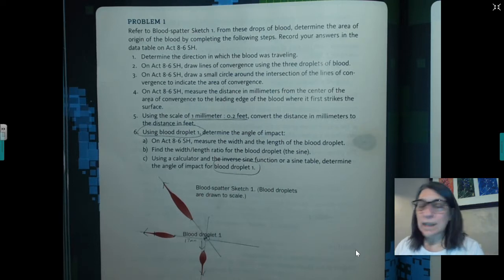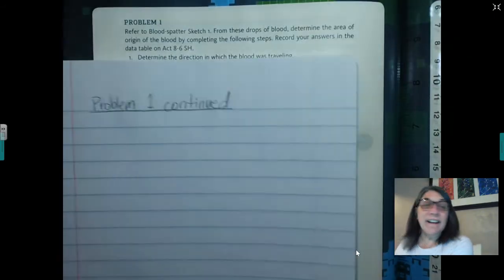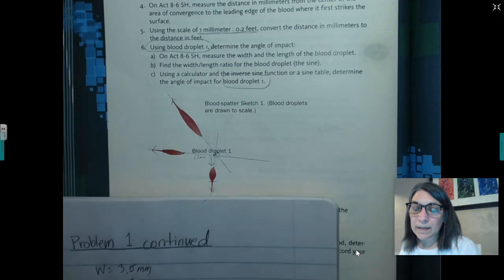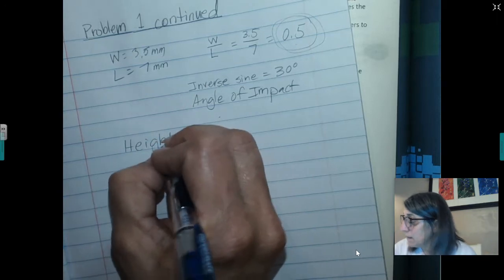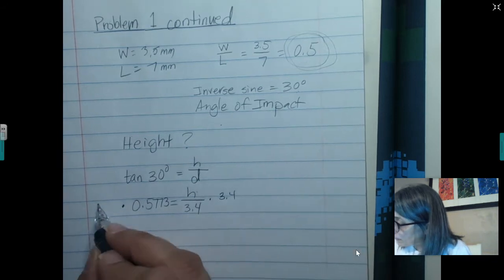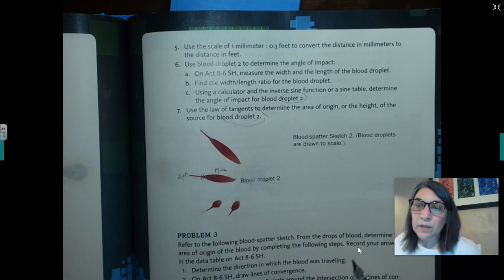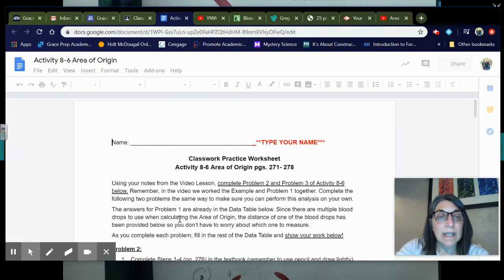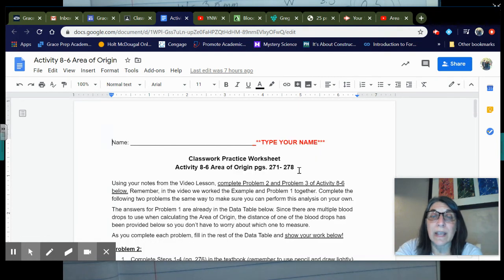Area of Origin Conclusion - Video 5